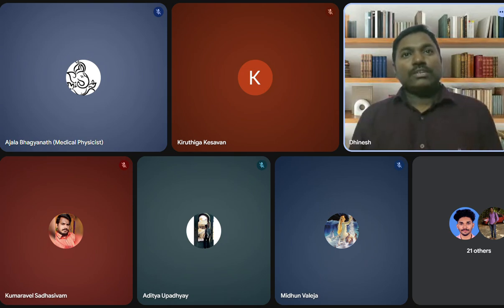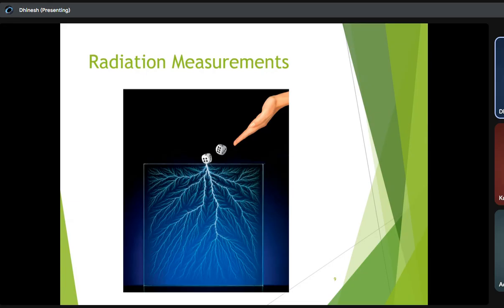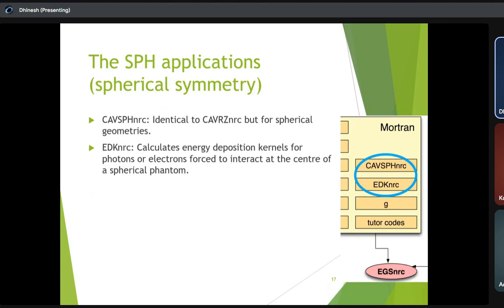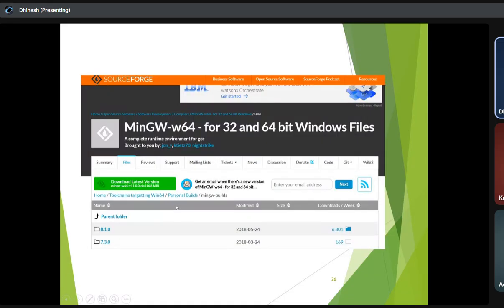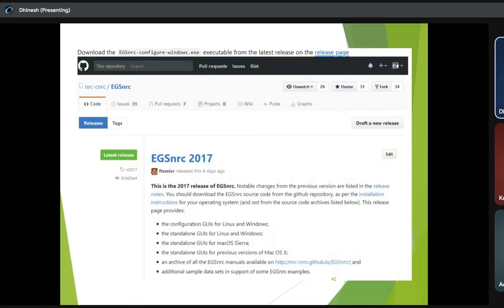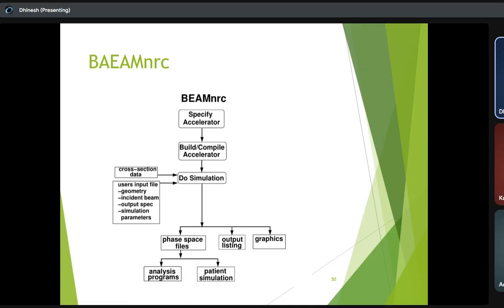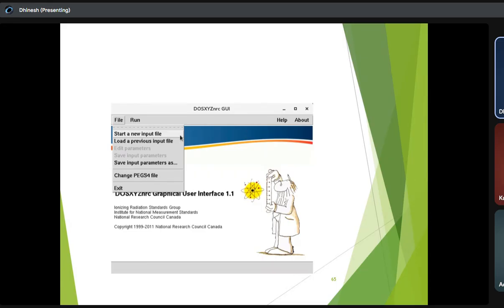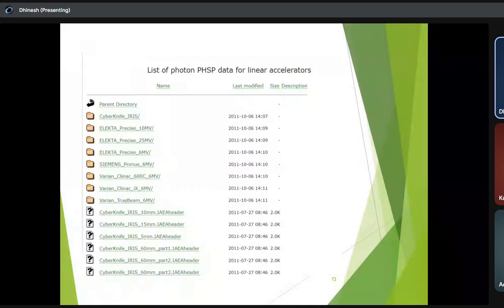Delivered by Mr.Madhan Kumar - Introduction to EGSnrc Monte Carlo Simulation for Medical Physics .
In this Video, we explore EGSnrc (Electron Gamma Shower – NRC), one of the most powerful and accurate Monte Carlo simulation systems used in medical physics and radiation dosimetry. presented By Mr.Madhan Kumar .

This session covers:
• Historical evolution of the EGS system
• Architecture and modular design of EGSnrc
• BEAMnrc for radiotherapy accelerator modeling
• DOSXYZnrc for voxel-based dose calculations
• RZ and SPH applications (DOSRZnrc, CAVRZnrc, EDKnrc, etc.)
• Radiative yield (g) and energy transfer coefficients
• egs chamber for ionization chamber dosimetry
• egs cbct for CBCT scatter estimation and CT modeling
This video is especially useful for:
✔ Medical Physics students
✔ Clinical Medical Physicists
✔ Researchers in radiation transport simulation
✔ Professionals working in radiotherapy QA
✔ Anyone learning Monte Carlo methods in healthcare

EGSnrc remains a gold standard for high-precision radiation transport modeling in both clinical and research environments.